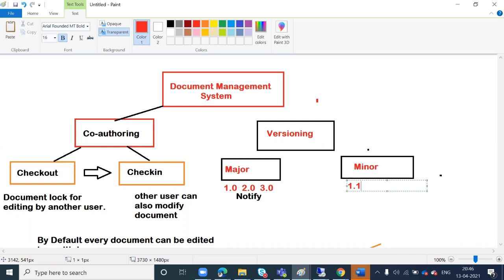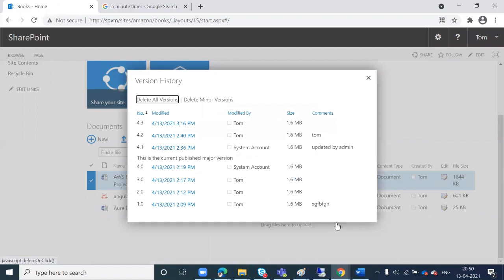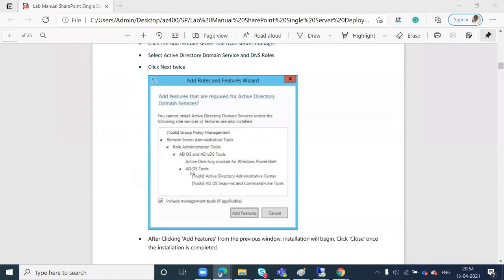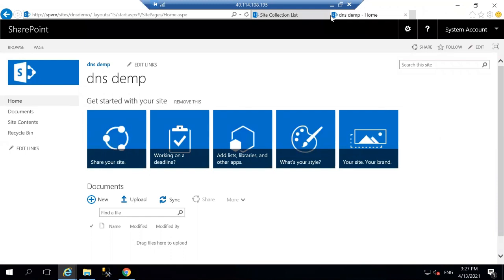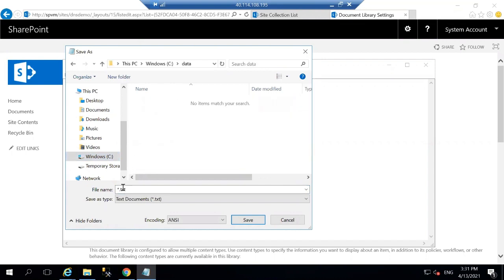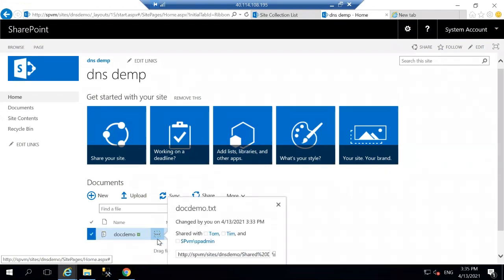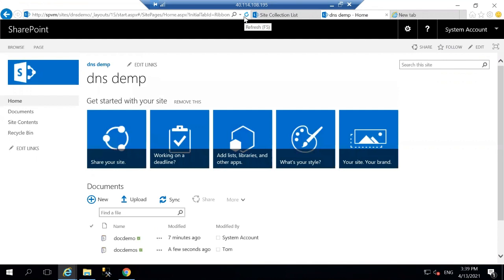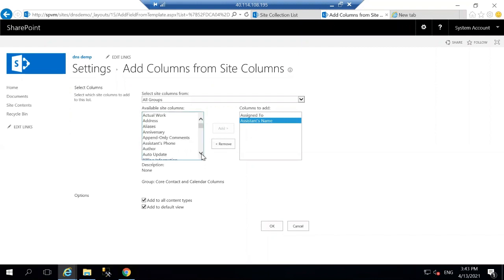SharePoint Online Full Course Part - 8 | SharePoint Beginner Tutorial | Free Tutorial SharePoint